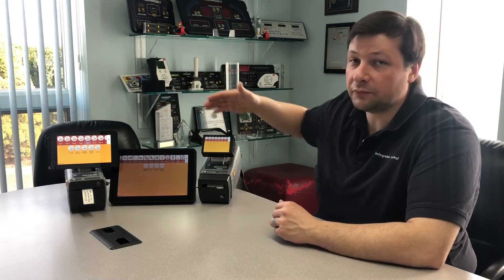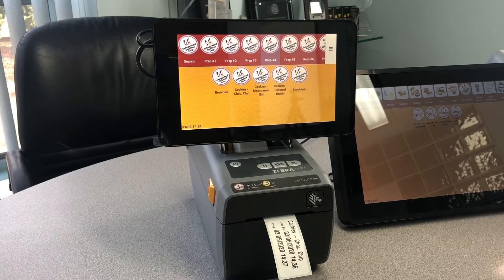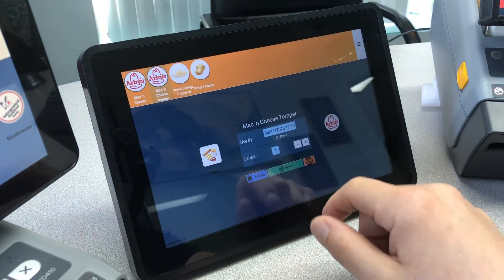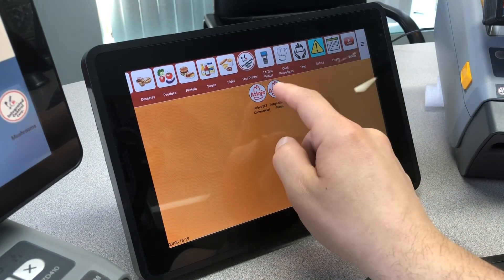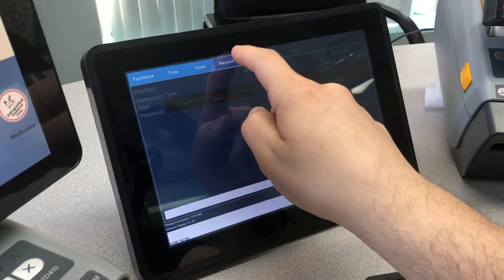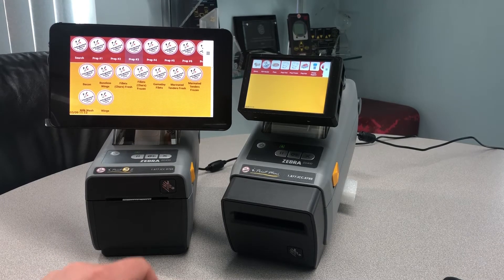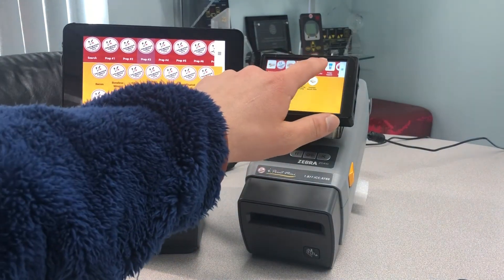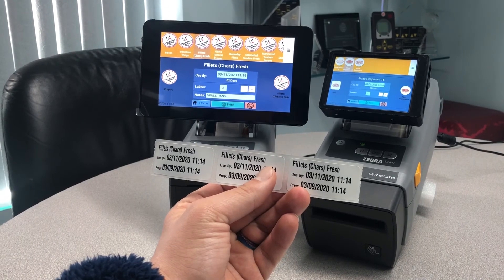i.Print Automated Labeling Platform: Food Safety Labeling, Retail Labeling, Grab 'N' Go Labeling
i.Print Automated Labeling Platform allows brands to automatically generate labels for:
- Food Safety Date Code Labeling: Use By dates, Prep dates, Product Temperature.
- Retail Grab 'N' Go Labeling: Nutritional Labeling, Ingredients, Barcode, Logo
- Continuous material for multiple length labels from one roll.
- Remote Updating for enterprise product list control and flexibility.
- Tamper Evident Labeling